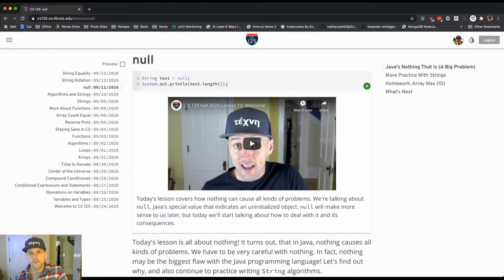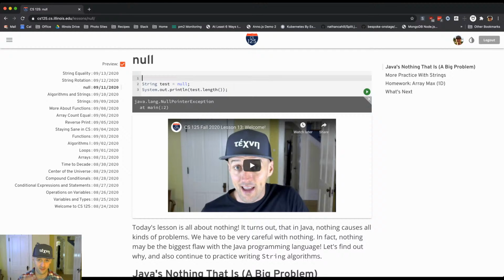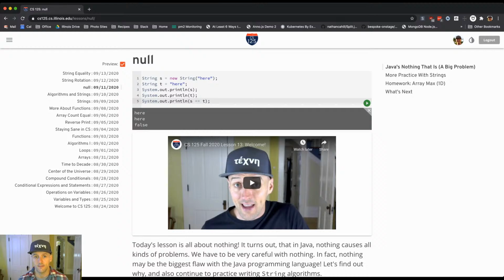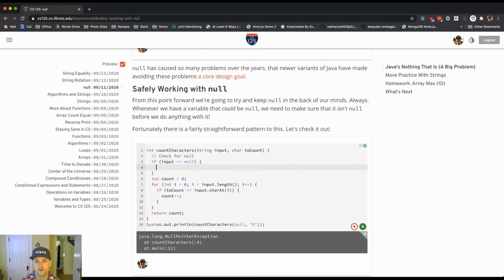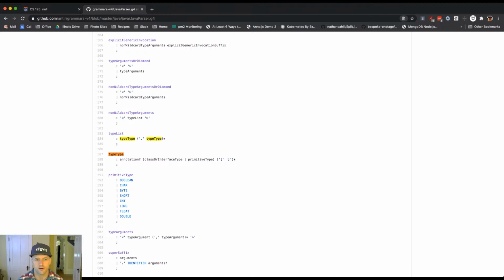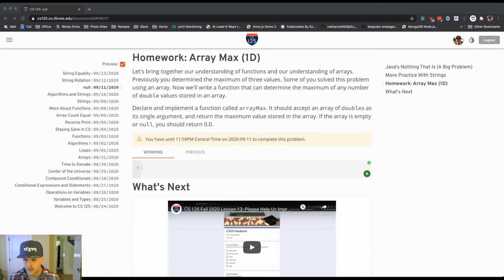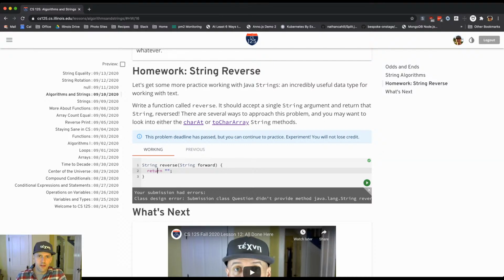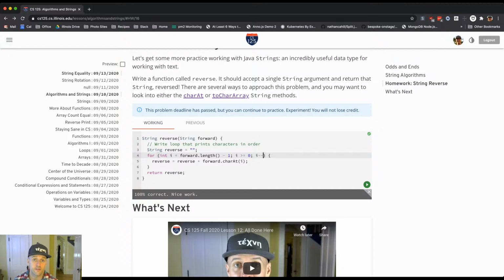CS 125 Fall 2020: Geoff's Lesson 13 Walkthrough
Walkthrough of Lesson 13 on null.